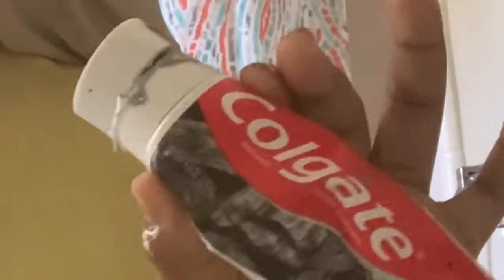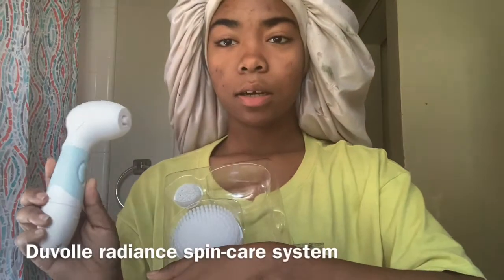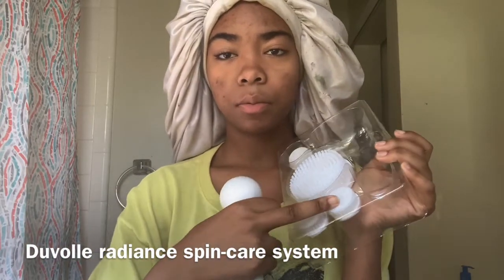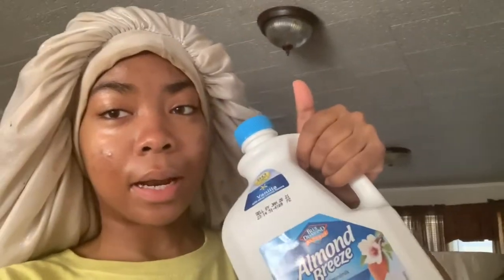GRWM: clear skin, work, bday planning| FT DUVOLLE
hiiiii blossoms🌸, thanks for coming back to my channel and if your new hello my name is Kayy Rena!!!

I DO NOT OWN COPY RIGHTS TO MUSIC

Your Radiance Spin-Care System: $28.50